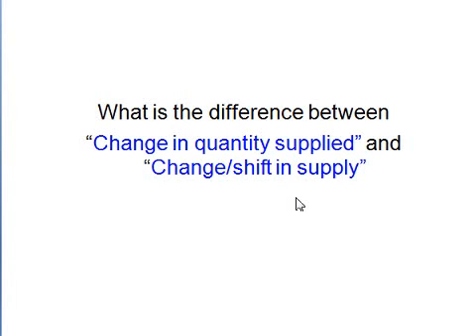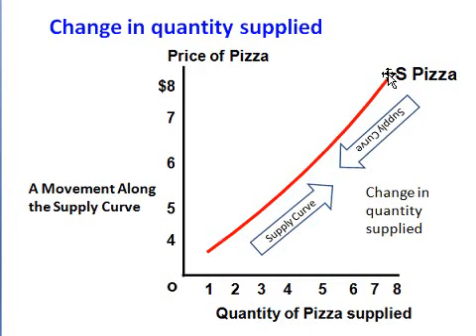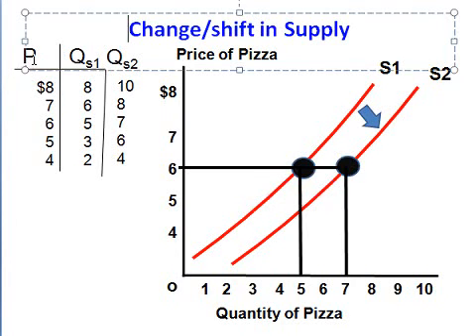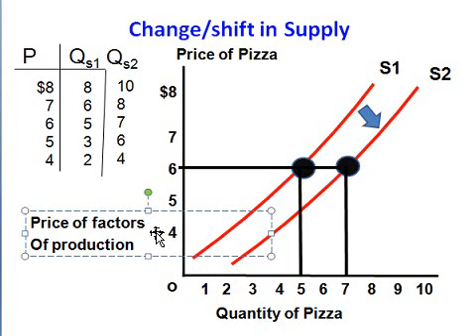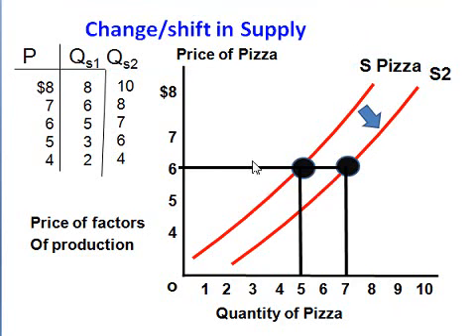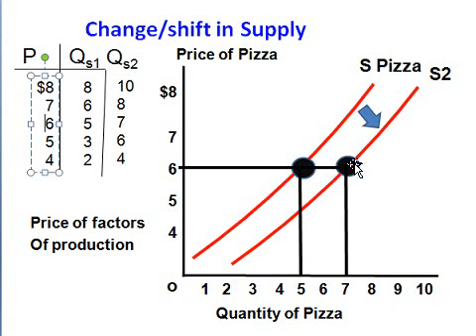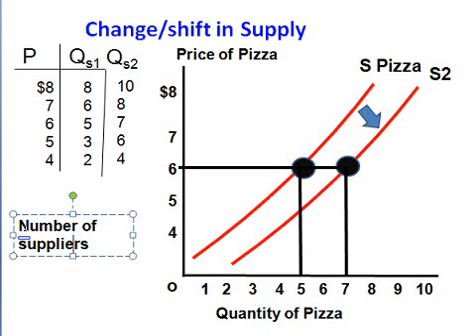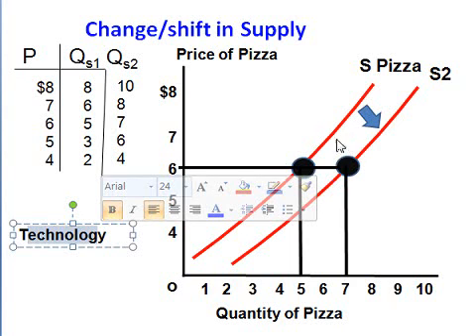Change in quantity supplied and change in supply. Lecture 4